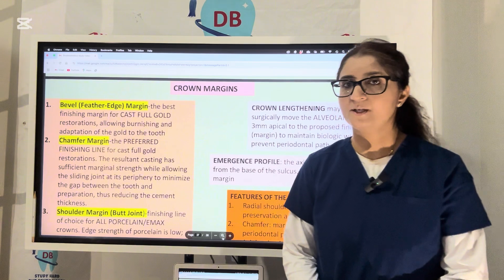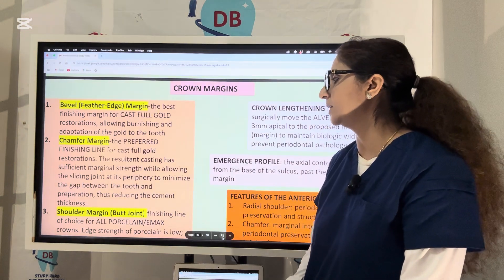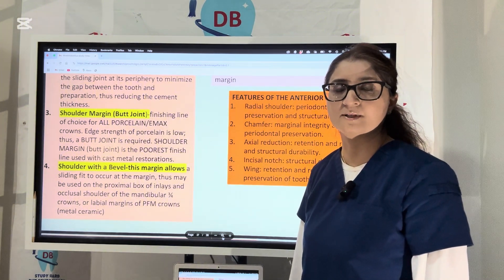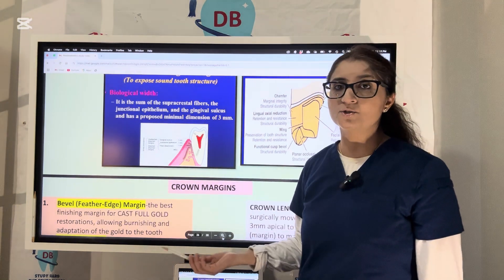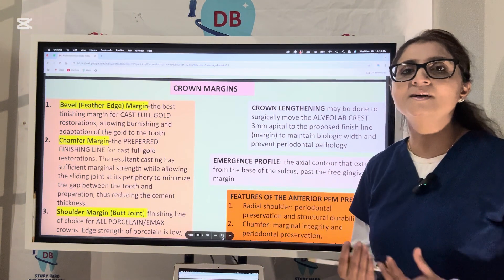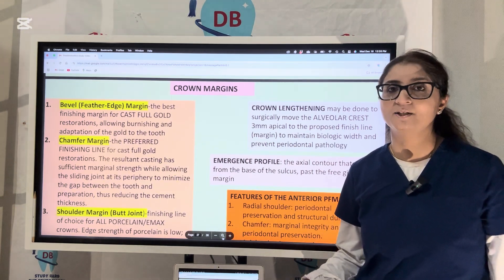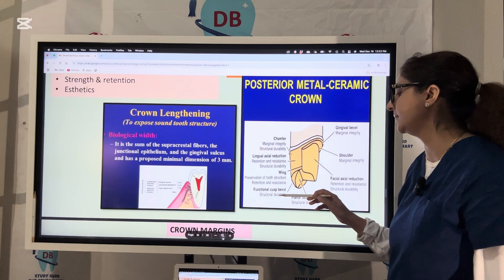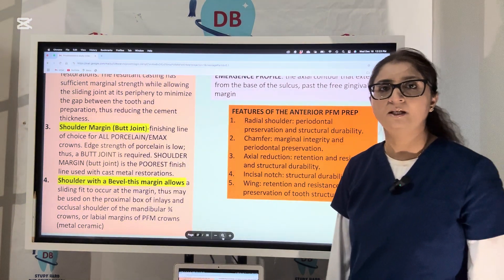Fixed Partial Denture Part 2 | Prosthodontics INBDE, ADAT, AFK Exam Prep Online | Dr. Sehar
👩‍⚕️ Discover the Key Concepts for Advanced Dental Practices!

The Finishing Line: Learn the importance of smooth crown margins to ensure proper crown seating and avoid restoration failures.
Emergence Profile: Understand how to maintain gingival health, prevent plaque build-up, and support soft tissue for optimal results.
Biological Width: Explore the critical measurements that ensure periodontal health and proper restoration alignment.
Dr. Sehar's orientation session is perfect for:
✅ Dentistry students preparing for advanced exams.
✅ Professionals looking to enhance their prosthodontic knowledge.
✅ Anyone aiming to ace their dental exams like INBDE, AFK, NDEB, or ADA Test!

🔗 Why wait? Secure your spot now